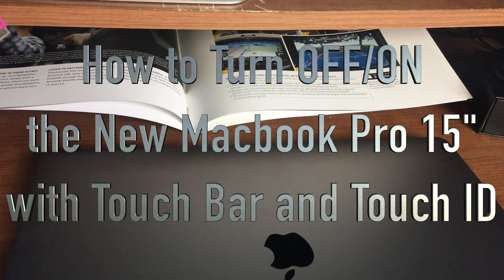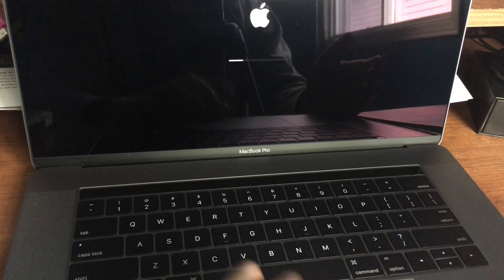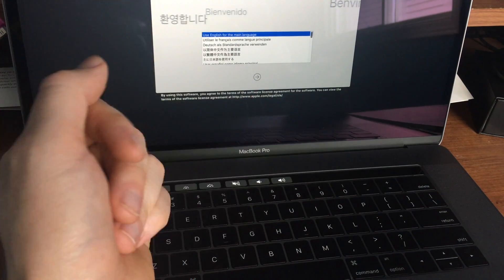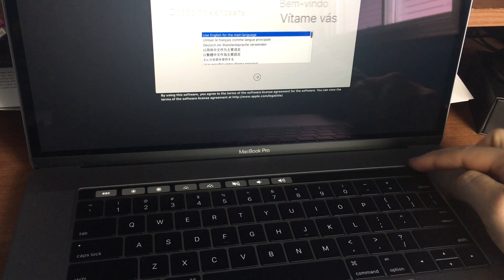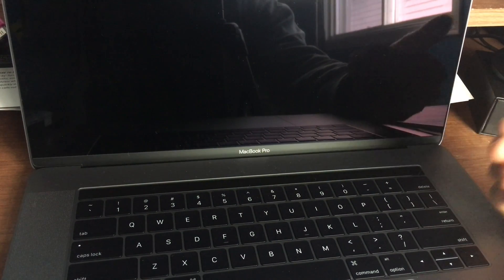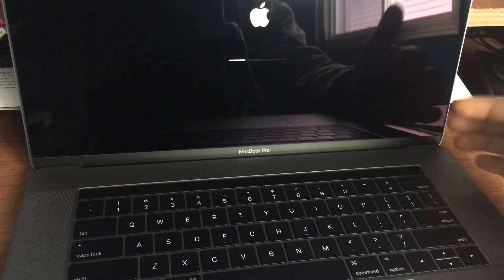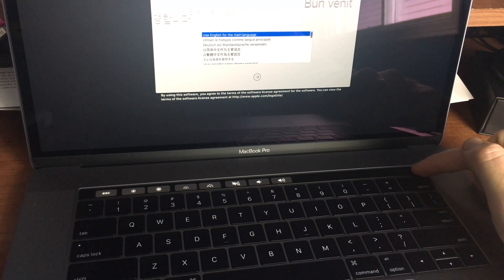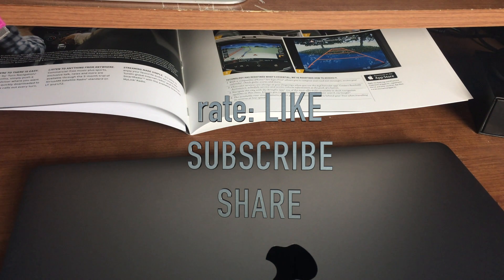How to turn new MacBook Pro 15" OFF/ON - 2016 with TOUCH BAR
2016 new model with touch bar and Touch ID - turn off - turn on - how to, space grey, silver.mac basics, this is how to force shut down - since once you have your Mac all set up - you should be shutting down - by going to the Apple logo on the top left hand corner and selecting shut down. Only turn off your Mac this way if you have to , like in this case - the Mac wasn’t set up yet - so I had no choice.